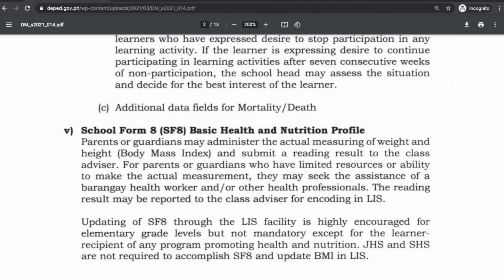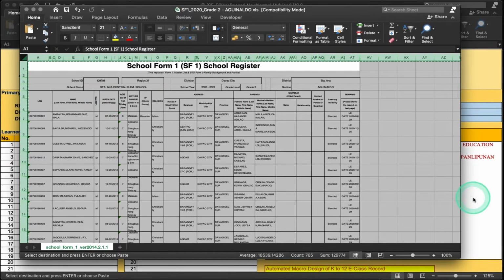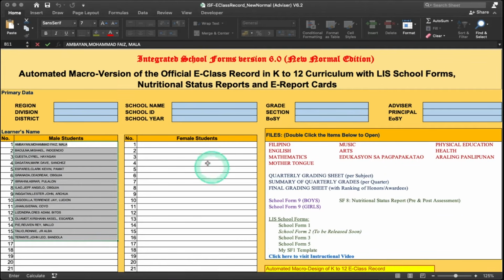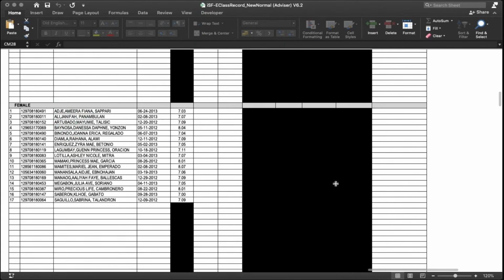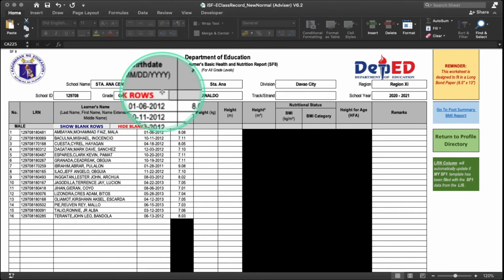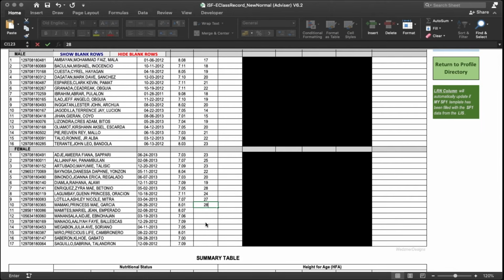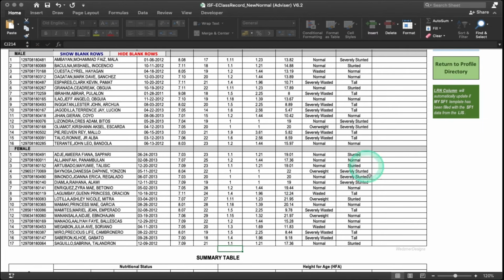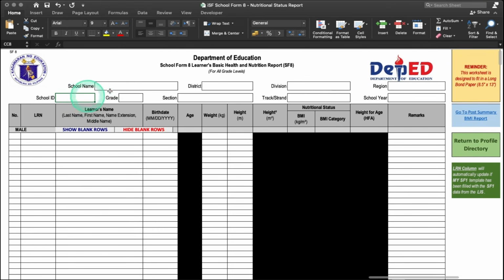Automated School Form 8 (SF8) | School Year 2023 - 2024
Details:

As DepED released the latest interim guidelines for school forms checking, we are now informed that Elementary Grade level teachers are instructed to update their learners’ nutritional status reports.

If you downloaded our updated iSF Fully Automated Electronic Class Record for the New Normal, you might have noticed that we have already prepared a School Form 8 template for you. As for those who didn’t download our iSF Fully Automated Electronic Class Record for the New Normal, we also have a stand-alone file which is also available below.